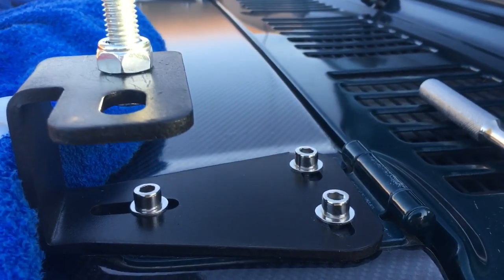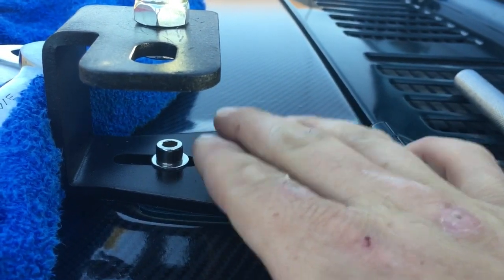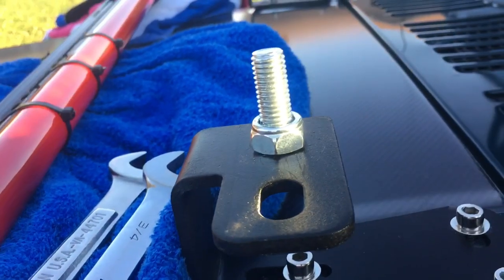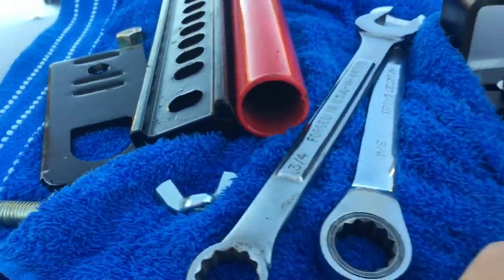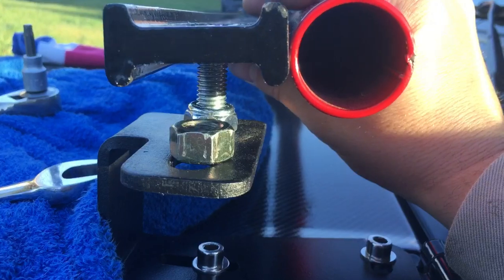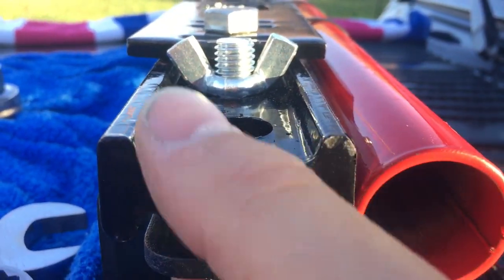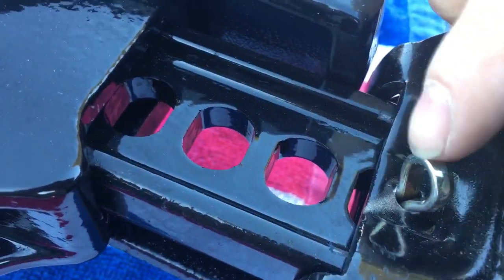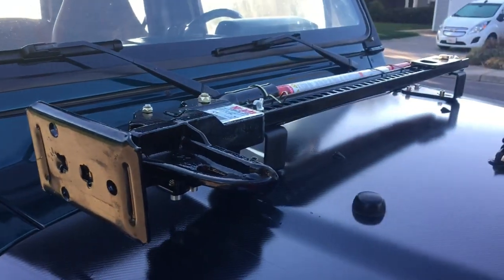Jeep Wrangler How To Install HI Lift Jack & Hood Mount Brackets On Overland CJ YJ TJ LJ Farm Jack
The whole parts list I use on my Overland rig

Hi! Take a look at this List I created on Amazon.

In depth video Filter for each mod and build

EASY How To Install HI Lift Jack Hood Mount Brackets On Jeep CJ YJ TJ LJ Off Road Wrangler 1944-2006 DIY Farm Jack